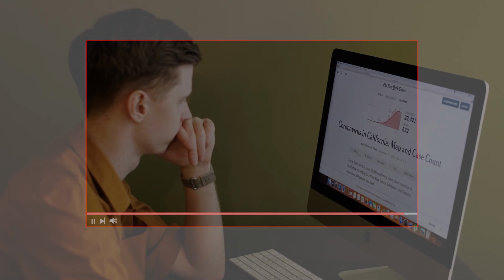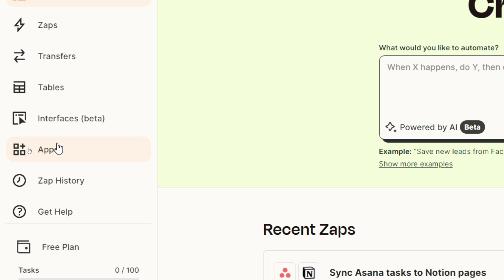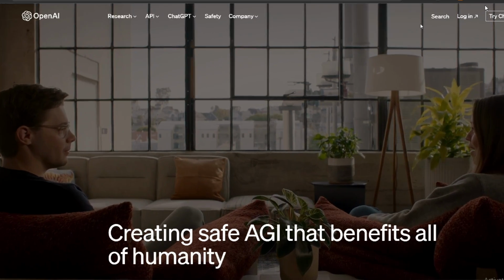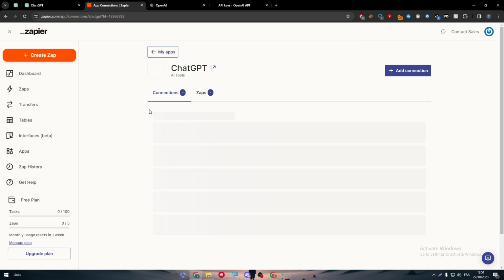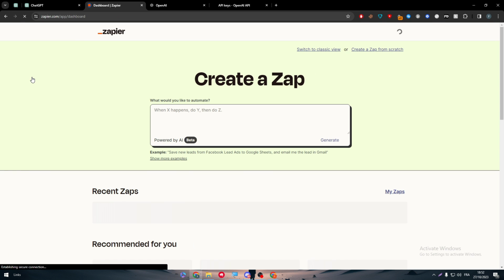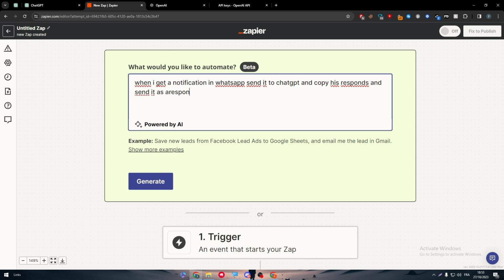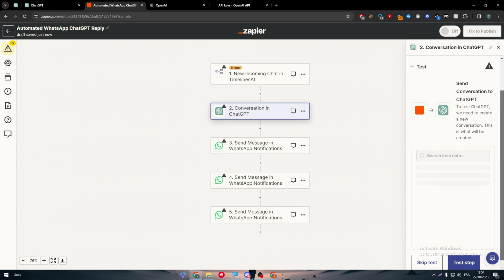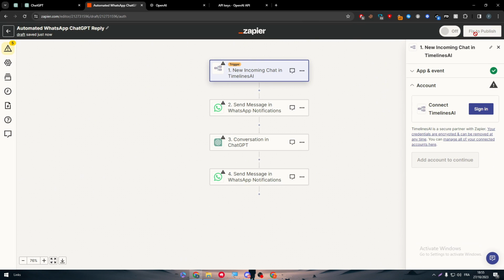How To Connect ChatGPT To WhatsApp 2025! (Full Tutorial)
Today we talk about connect chatgpt to whatsapp,chatgpt on whatsapp,chat gpt whatsapp,how to use chatgpt on whatsapp